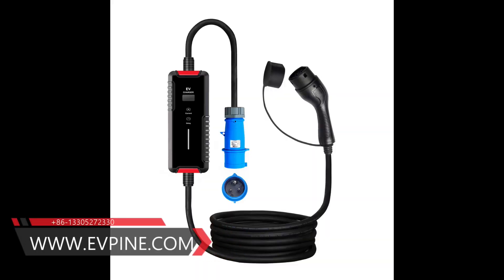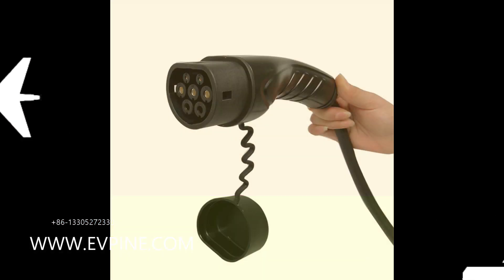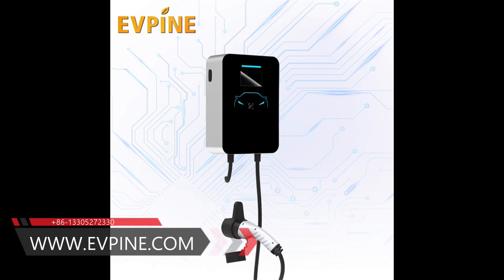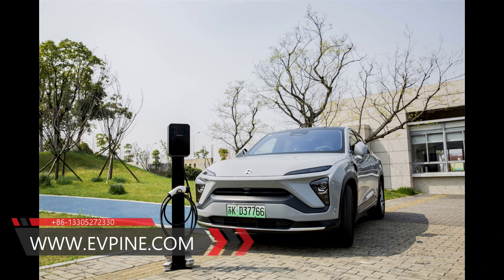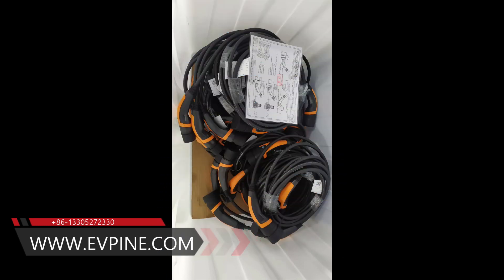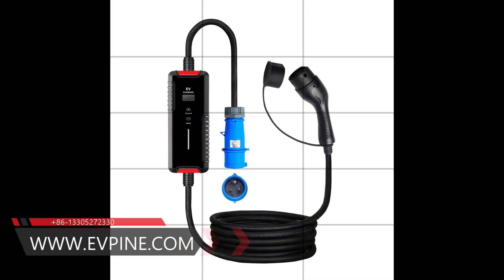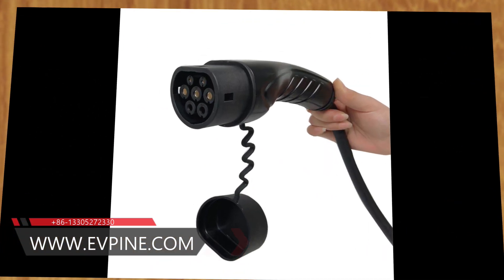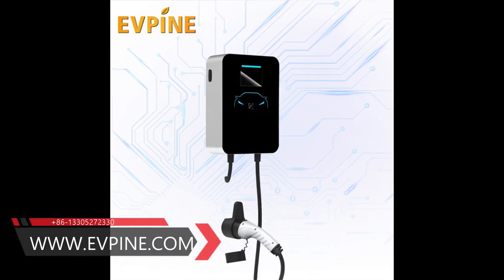How to select EV charging cable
How to select EV charging line
1) If you want to obtain a cable that can provide the fastest charging speed at any charging point, and your car has a Type 1 or Type 2 socket, and its on-board charger has sufficient capacity, then you need a Mode 3 cable. Mode 3 charger is the standard for EV charging and can be used at any public charging point. Type2-type2 32A1P EV charging cable is widely used in Europe. Type1-Type2 32A1P EV charging cable is 5m, which can also be customized according to customer requirements.
2) Select the appropriate length
Electric vehicle charging cables have different lengths, usually between 4 and 10 meters. Longer cables give you more flexibility, but they are also heavier, bulkier and more expensive.